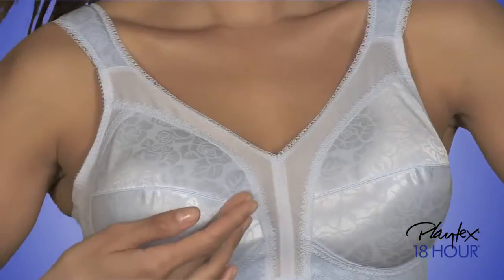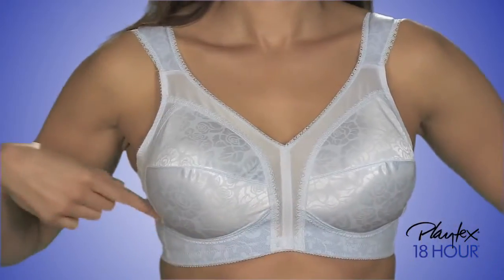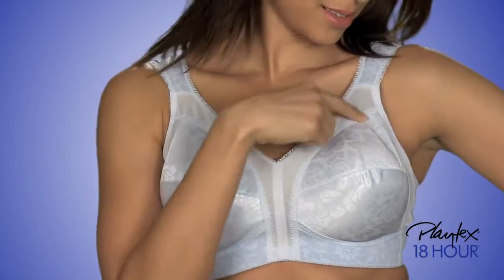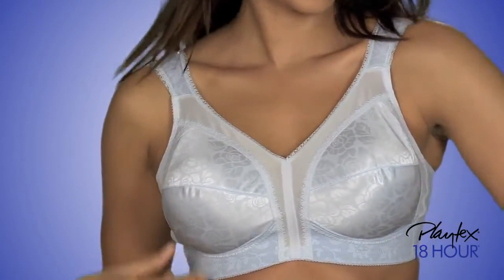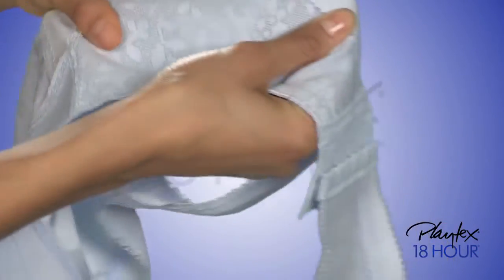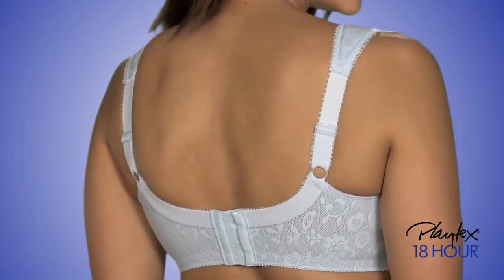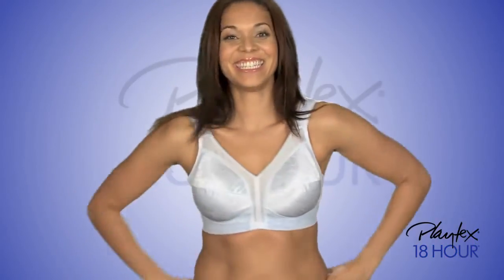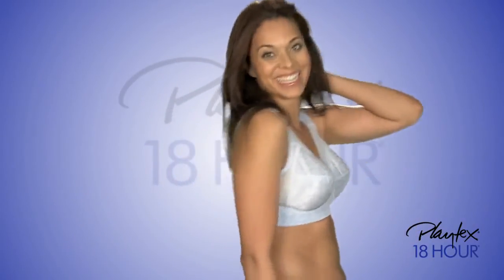Playtex® 18 Hour® Original Comfort Strap® Wirefree Bra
You'll love the way this Playtex 18 Hour Bra 4693 fits and how comfortable it feels. Sleek side panels contour your curves for a shapelier silhouette.